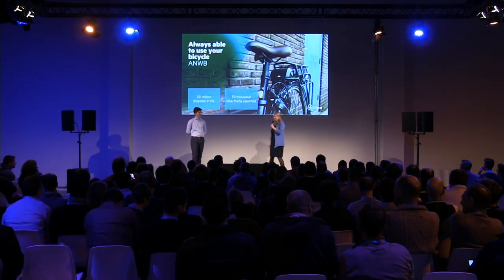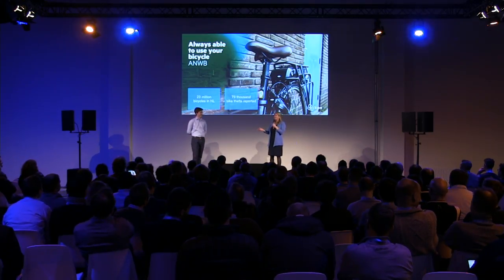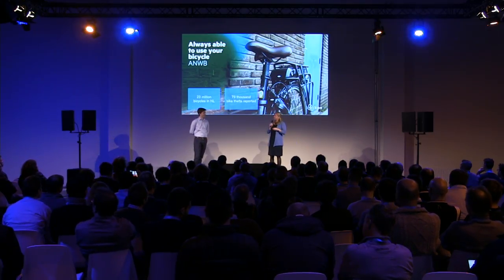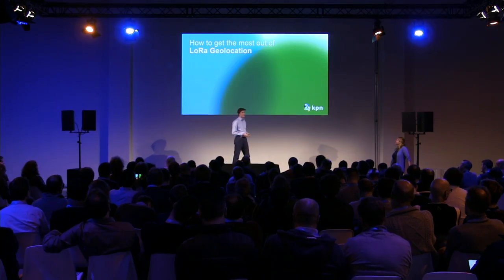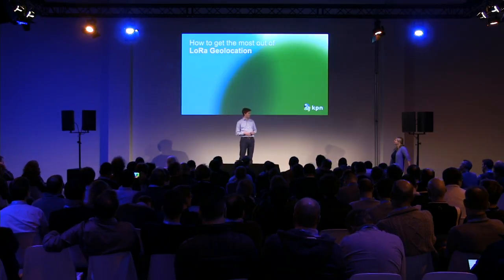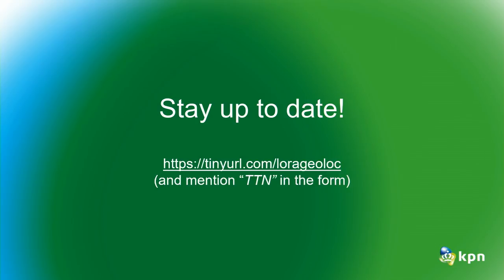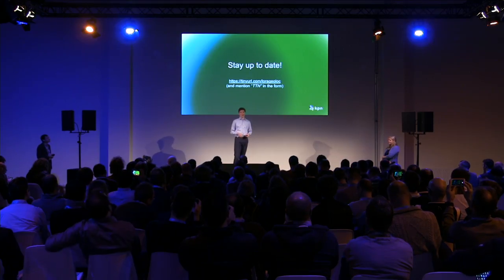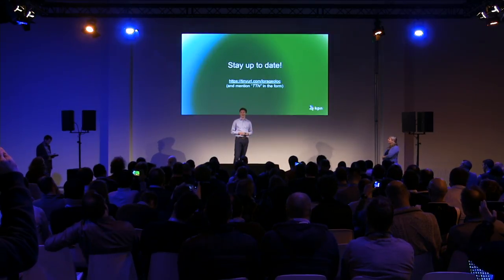LoRa Geolocation - Titia Houwing & Paul Marcelis - The Things Conference 2019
How to get the most out of LoRa Geolocation.

LoRa Geolocation offers many possibilities for Track & Trace cases. However, it is not the ultimate solution for every case. During this session we will discuss the USP’s of LoRa Geolocation compared to other technologies and the challenges we found while deploying it in several use cases. We will share the success rate and accuracy we found and discuss how you can cope with the ‘fuzziness’, so you can get the most out of LoRa Geolocation.

Titia Houwing (KPN)
Paul Marcelis (KPN)